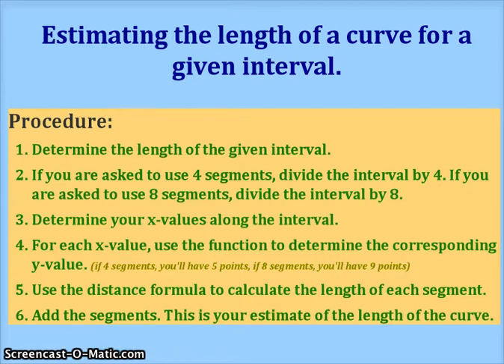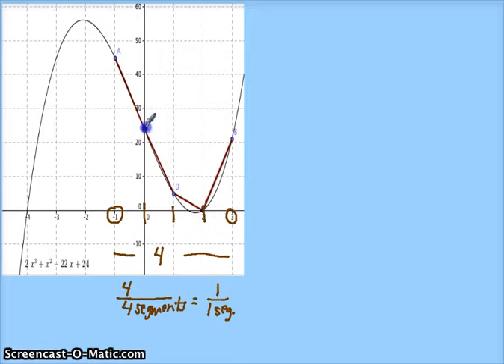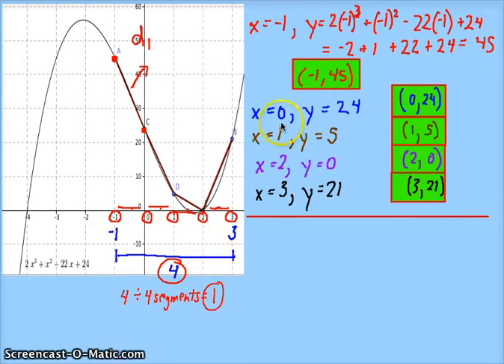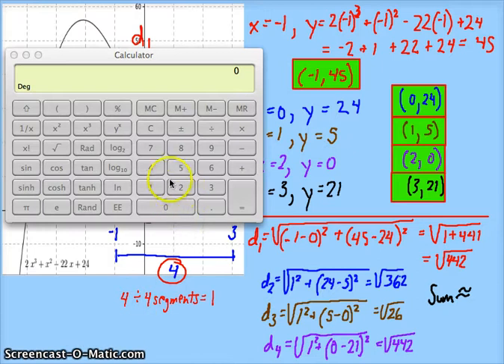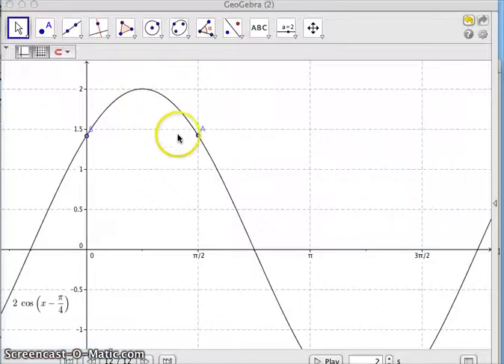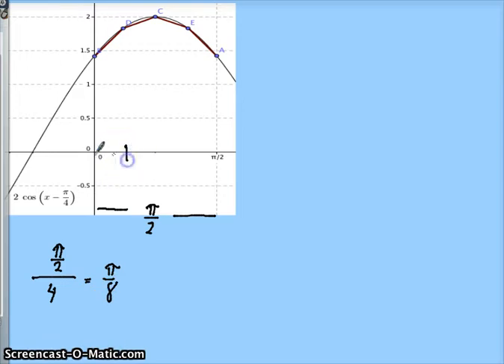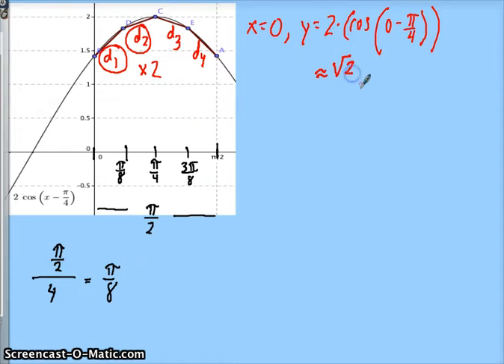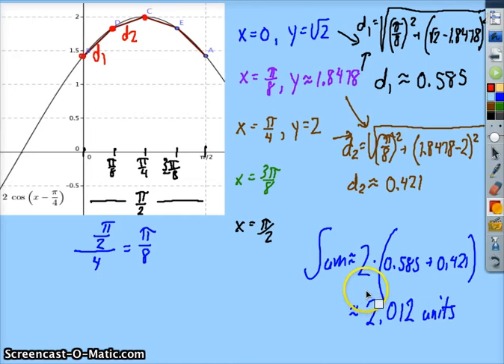Estimate Arc Length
This video demonstrates how to use the distance formula to estimate the length of a curve for a given interval. The video uses 4 segments for this estimation.